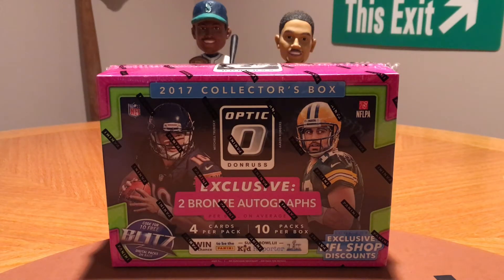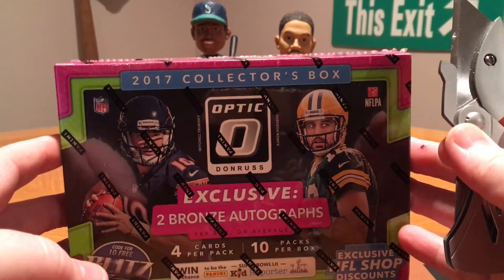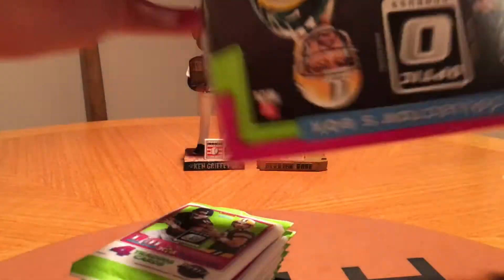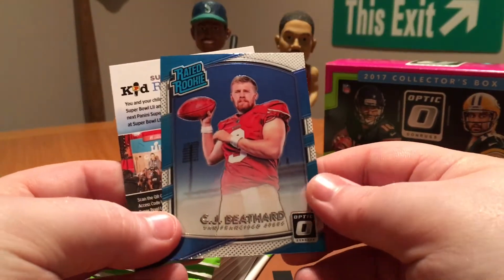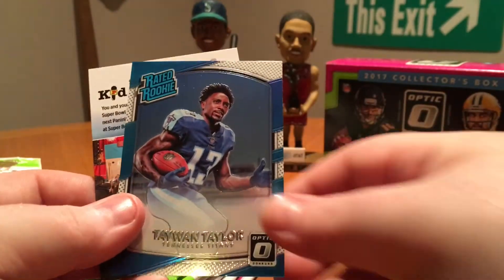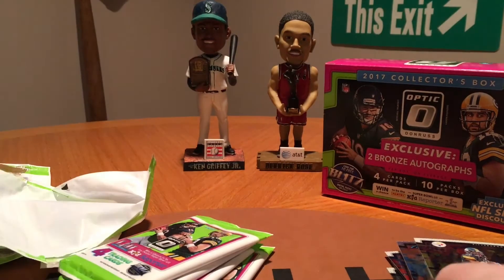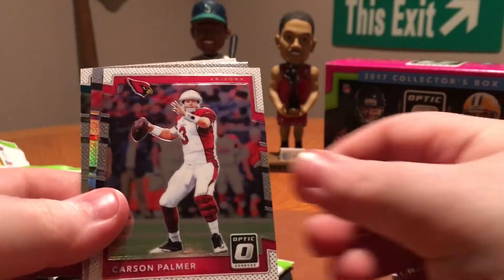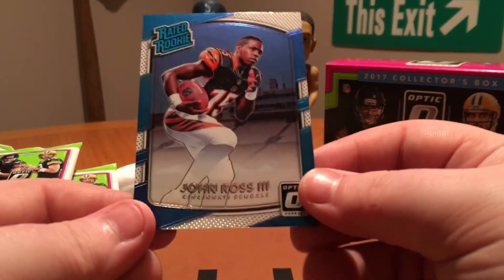2017 Optic Football Collector's Box Break!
Click the link below and follow the steps to enter for your chance to win a hobby box of 2015 Rookies & Stars, as voted on in the poll!